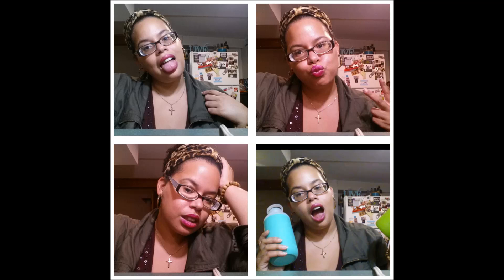VLOGUST DAY 10: Bkr Water bottle review & Dupe